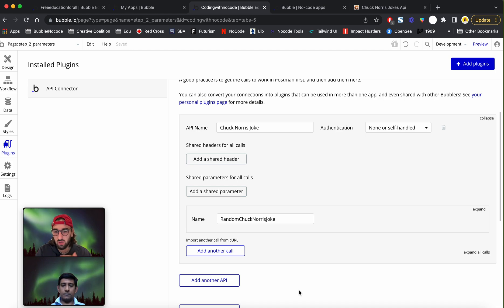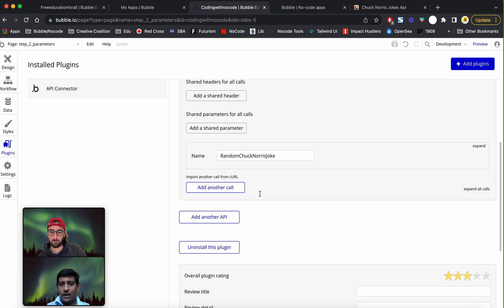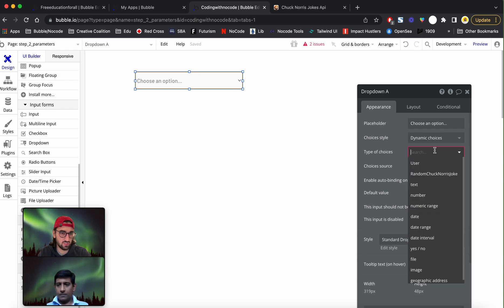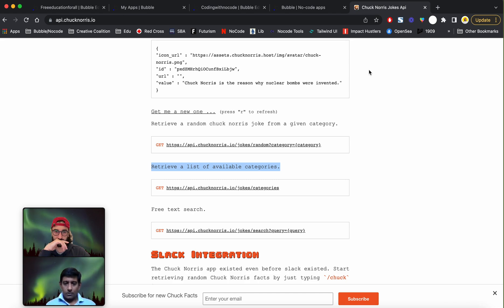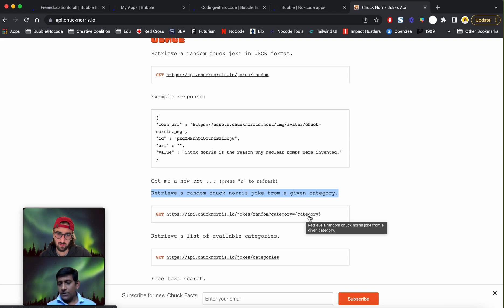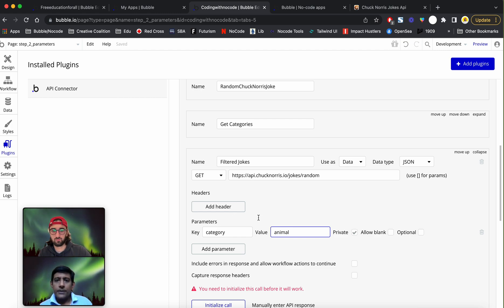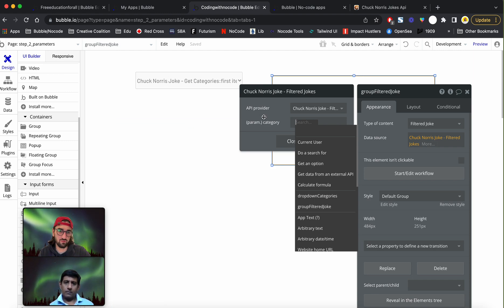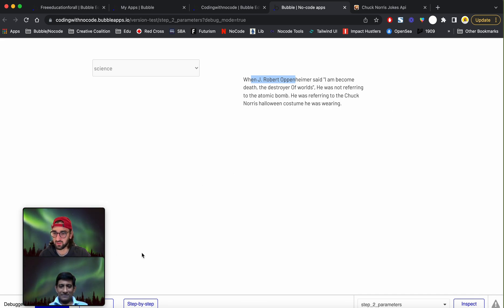Bubble + APIs: Part 2 Passing Parameter in API Call